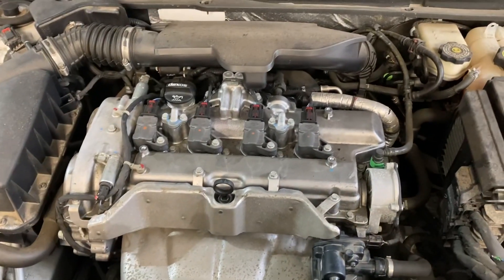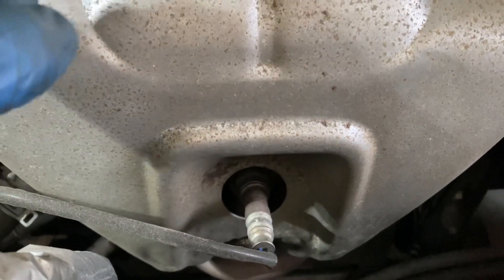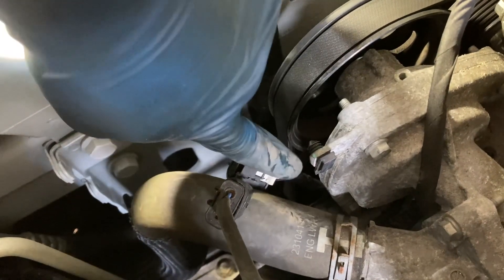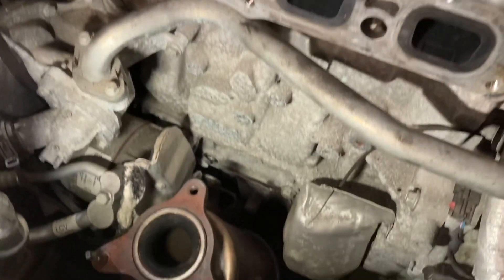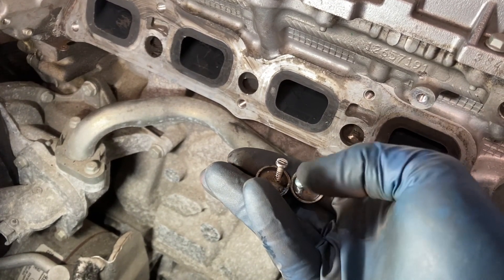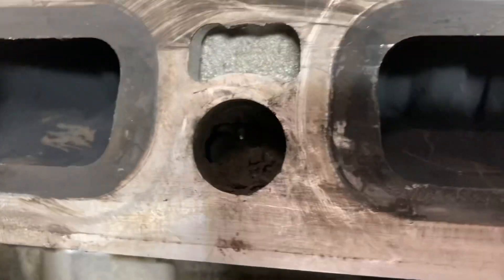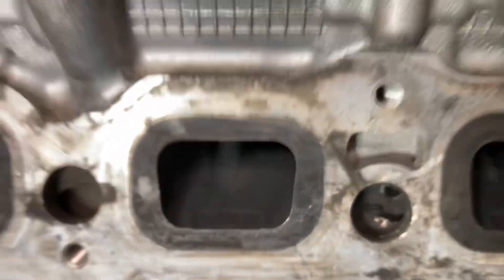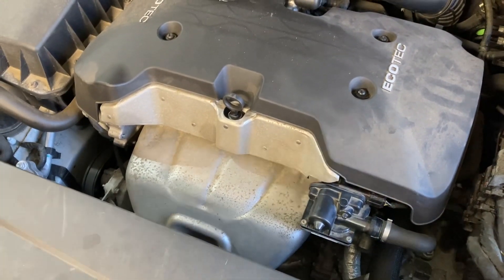2014 Chevrolet Impala P0411 repair (LKW 2.5L Ecotec Engine), cleaning carbon deposits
How to resolve a check engine light with P0411 indicated on direct injected GM Ecotec engines. The problem is that the exhaust gas recirculation gets incomplete combustion products into the secondary air injection system ports, clogging them. Doesn’t result in engine damage, just increased emissions. Dealer quoted ~$1700 to fix this, took me ~9 hours of careful work and $30 of new gaskets and freeze plugs. Common amongst cars that are not warmed up all the way and driven too lightly.